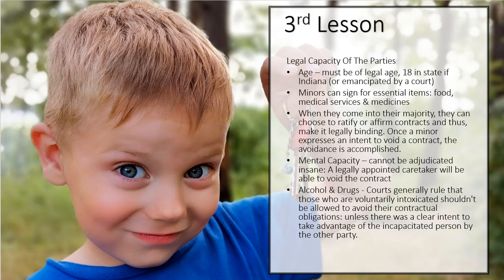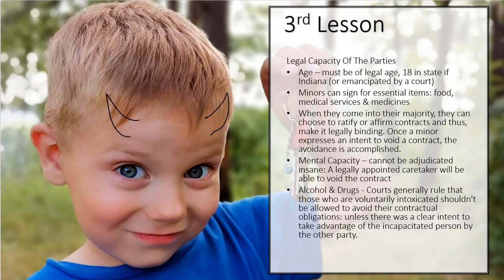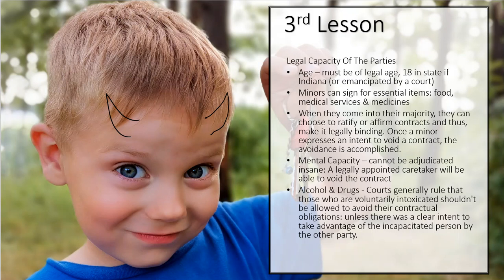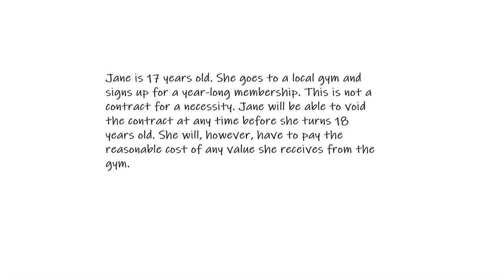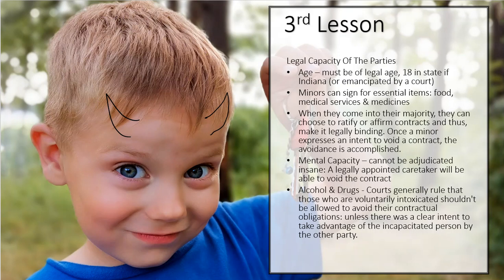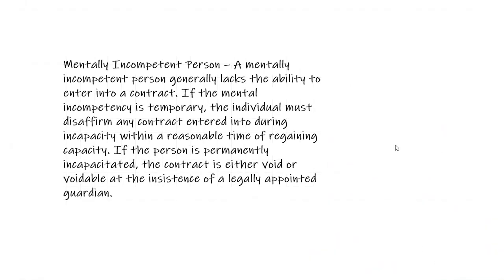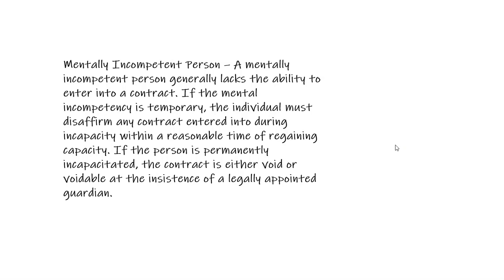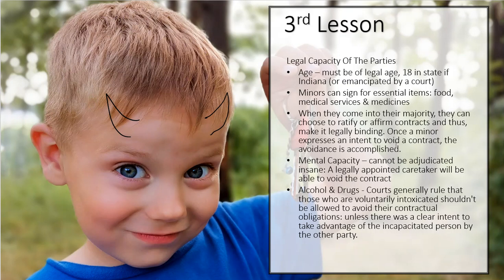30 Hour Post Licensing Course